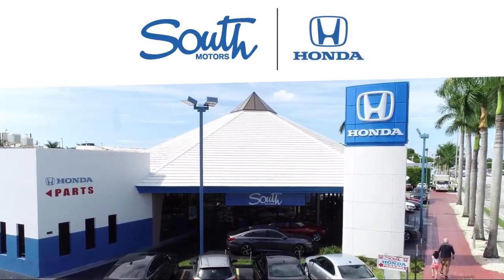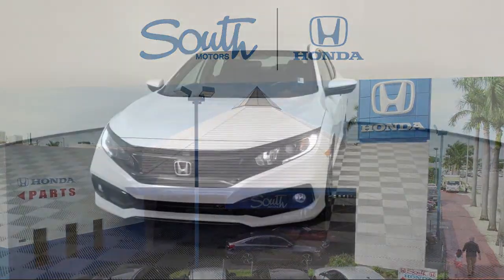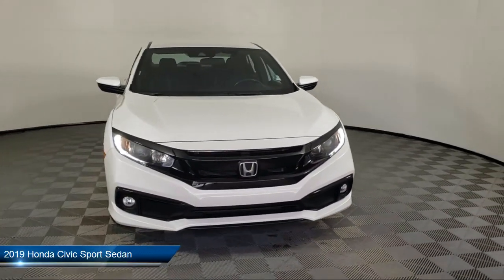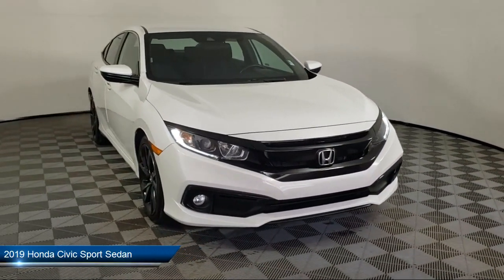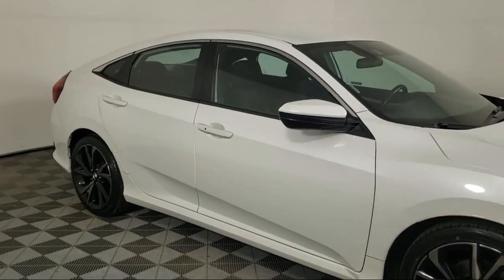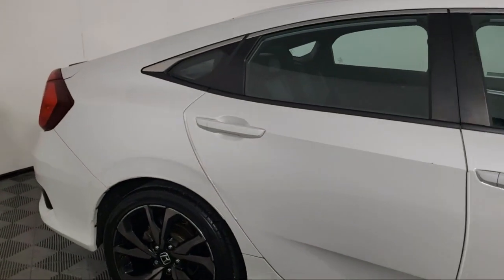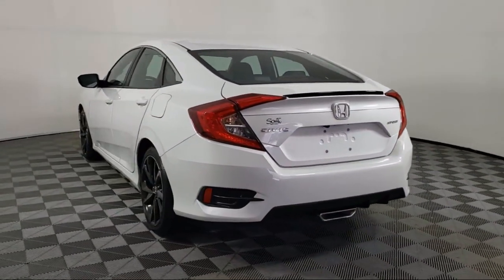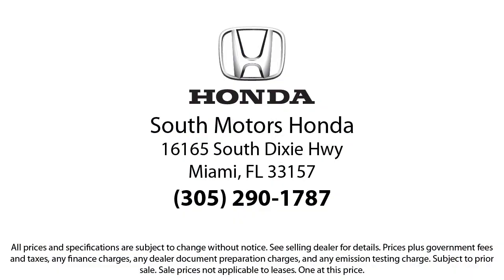2019 Honda Civic Sport Sedan For sale in Miami Pinecrest Kendall Palmetto Bay Cutler Bay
2019 Honda Civic Sport Sedan Stock Number: 2H008205A Vin:2HGFC2F81KH567392.